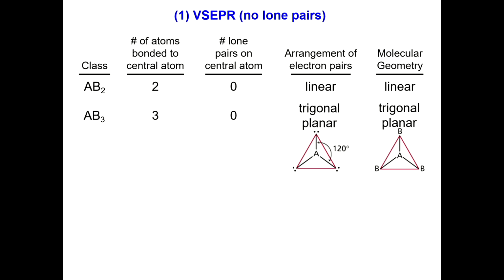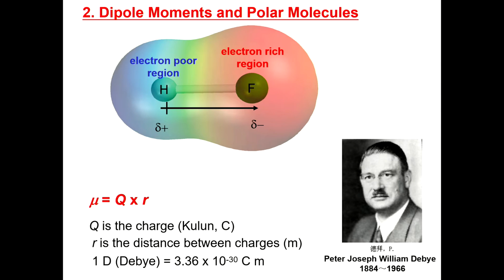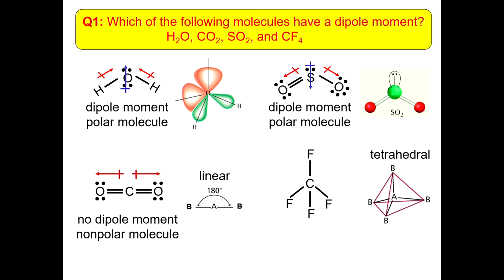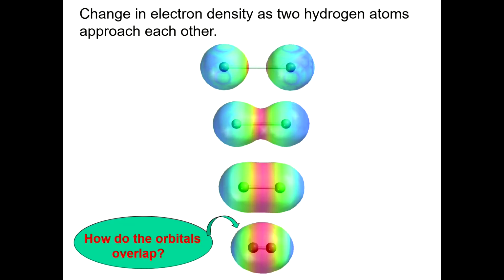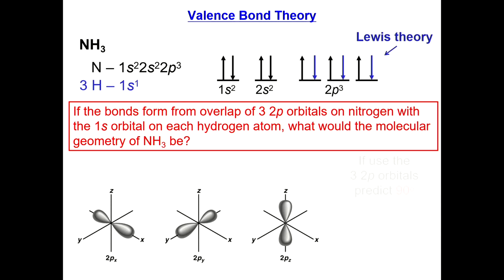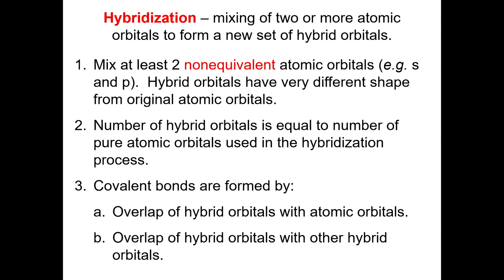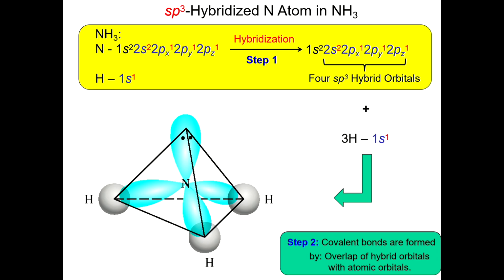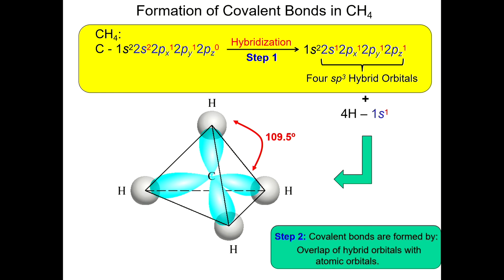General chemistry class 6.1